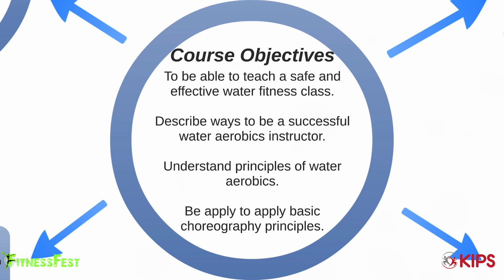Introduction to Aqua Progressions | Online Aqua Certification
Here is a clip from the online KIPS Aqua Progressions with Janice Jaicks (founder of FitnessFest). This is the beginning of the course where Janice goes through describes the course objectives and what to expect in the course. This clip is from the lecture component of the course, which is accompanied by two demo lectures.